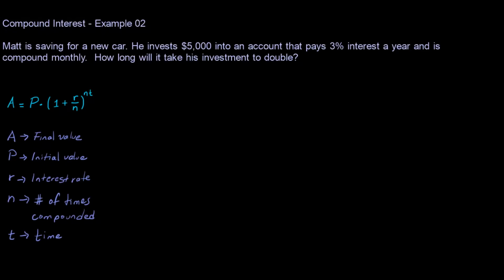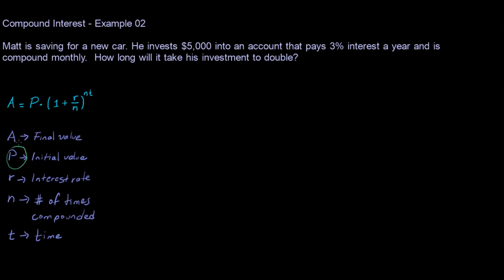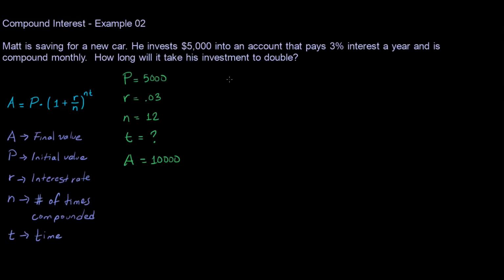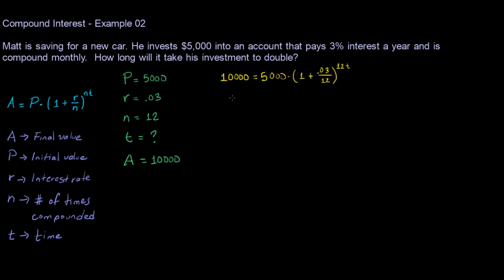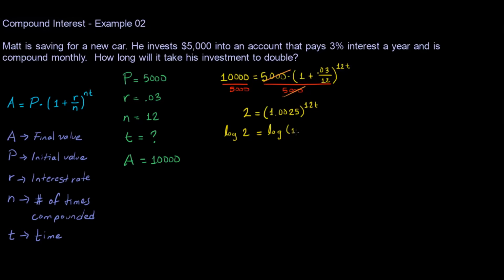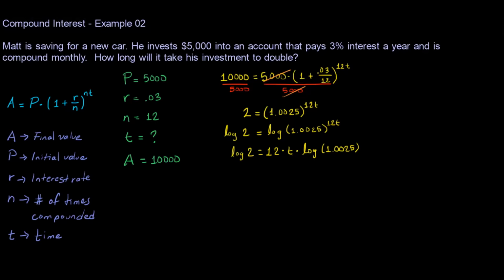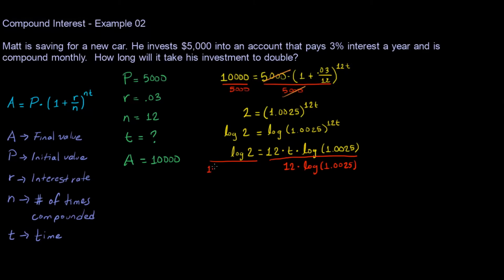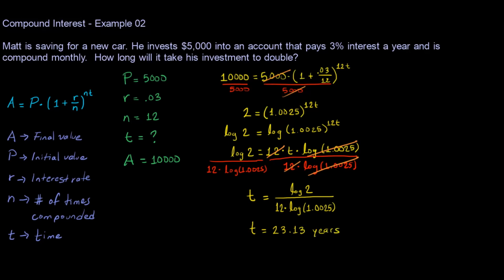Interest Compuesto - Ejemplo 02